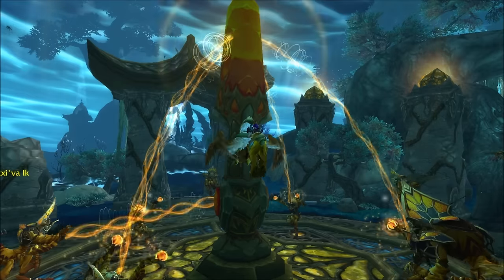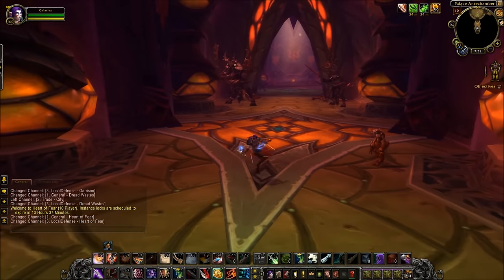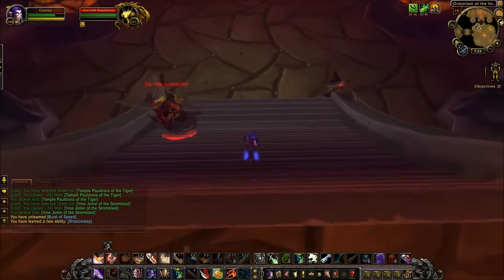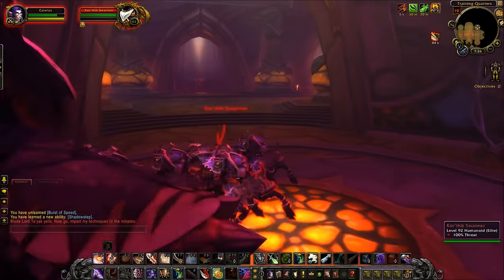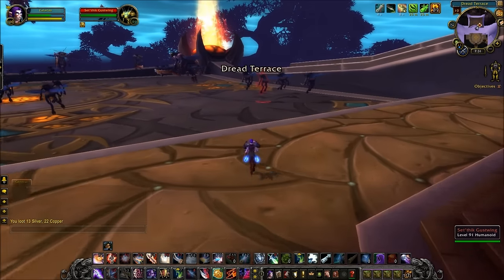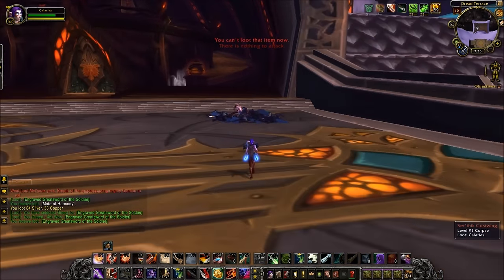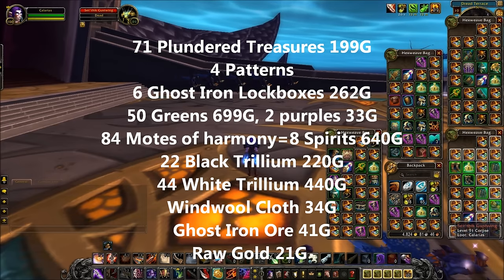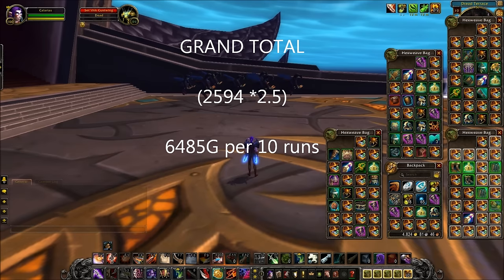Best place to farm gold wow , 5-15K gold per hour, potion of luck required, rogue preferred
Tthis method requires you to use the potion of luck while farming. This video is about the best spot for farming in wow 6.2.4, also how to exploit the location to dramatically increase the amount of gold per hour over and above other similar guides. Also, why you can't make 200K gold an hour doing this.
A potion of luck is required to achieved the stated gold per hour numbers.